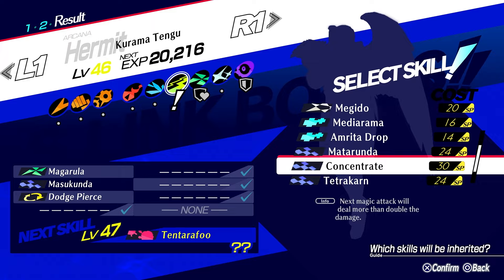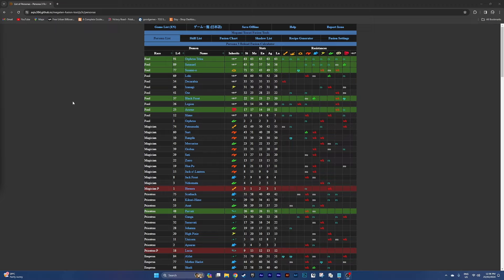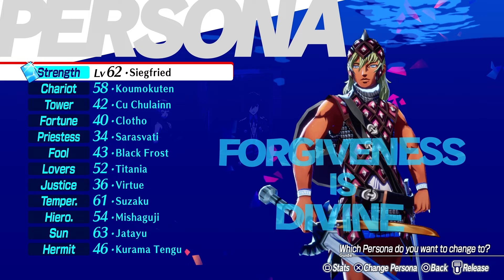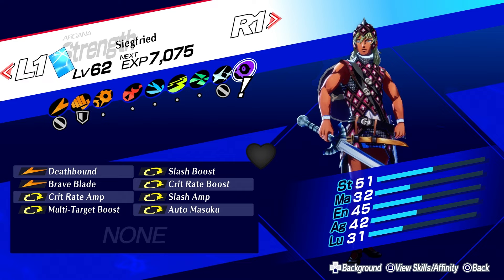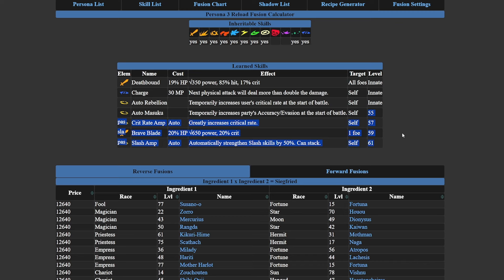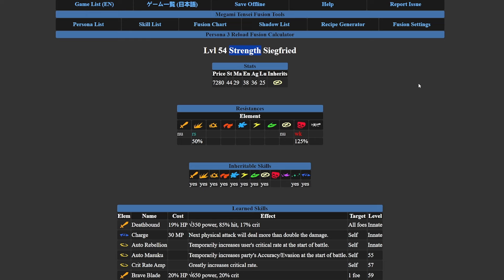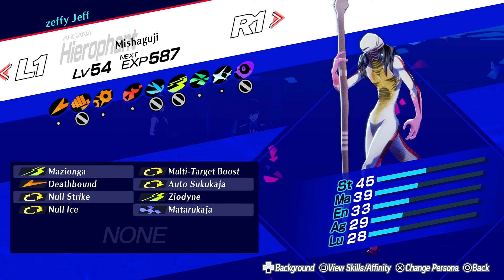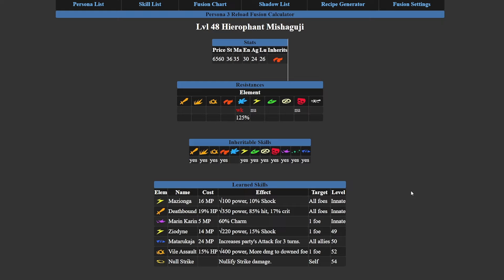How To Fuse The BEST Personas in Persona 3 Reload (Tutorial)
Timestamps below for easier navigation.

Hey everyone and welcome to my Ultimate Persona 3 Reload FUSION Guide! I put a lot of effort going into detail about how I go about fusions in this game and put together this TUTORIAL to help you! Now the principles in this GUIDE can apply to most if not all Persona fusions even special fusions BUT I will have a guide on special fusions and more specific Personas when I finally have a good build for them.

In this HOW TO video I go through the following:
How to use the in game Fuse by Search to find new Personas
What Personas you should be looking to fuse
Looking at innate skills and possible level up skills
Social Link bonuses and how they benefit fusion
How to fuse to eliminate weaknesses
Using Skill Cards to get the ULTIMATE Persona

Timestamps:
0:00 Intro
1:00 Fuse by Search Default
2:25 Fusion Calculator Intro
4:30 Persona Recommendations
8:06 Persona Fusion Step 1 (Selection)
9:05 Persona Fusion Step 2 (Skills)
10:20 Persona Fusion Step 3 (SL Bonuses)
14:30 How to decide what to fuse
16:33 Persona Fusion Step 4 (Weaknesses)
23:55 Persona Fusion Step 5 (Skill Cards)
27:06 Skill Card Bonus Tip
28:00 Special Fusions
29:40 Additional Tips

It really helps the channel and is greatly appreciated!

➺ about
Hey there, I'm zeffy, aspiring content creator who loves playing JRPG's, RPG's, Action and Adventure games!